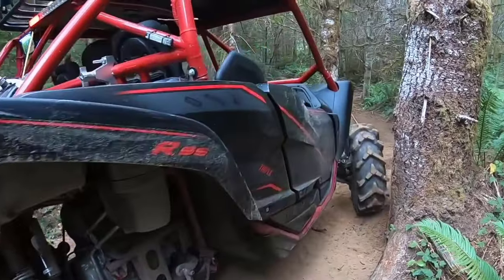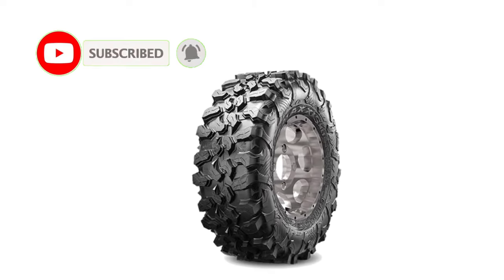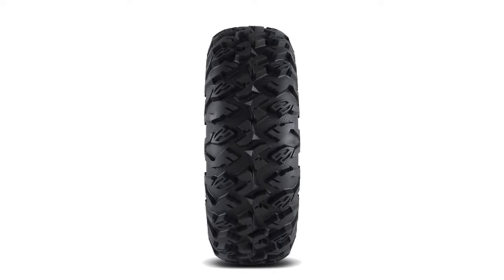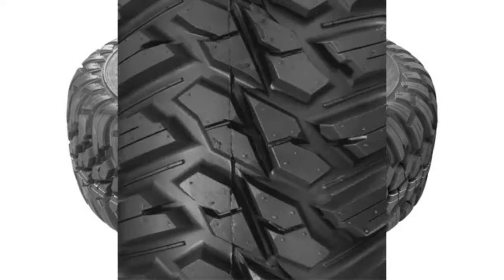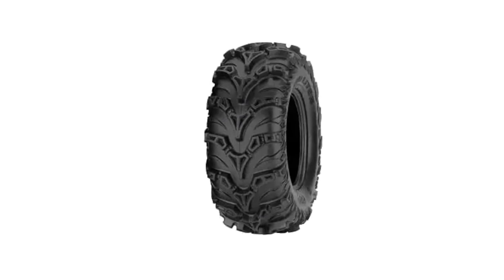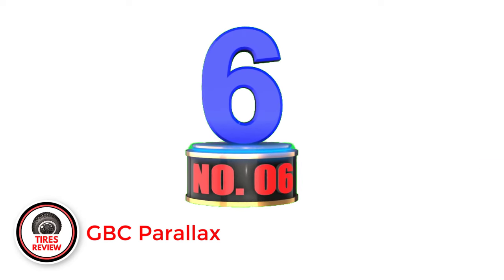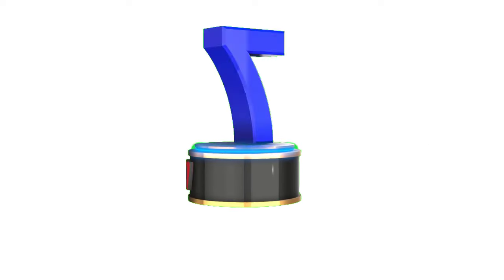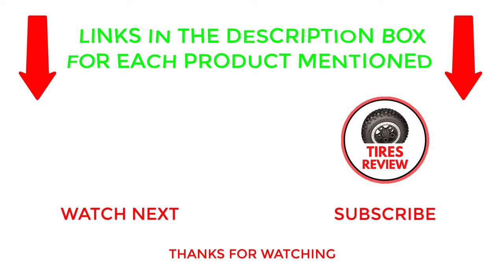Best UTV Tires On The Market - Top 7 Best UTV Tires Review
~ Product Links of The Best UTV Tires ~

1. Maxxis Carnivore
2. EFX MotoClaw Radial
3. GBC Kanati Mongrel
    Best General Off-Road UTV Tires.

4. ITP Mud Lite II
    Best UTV Tires for Mud.

5. Maxxis Bighorn 2.0
    Best Tires for High-Performance UTVs.

6. GBC Parallax
    Best UTV Tires for Desert.

7. Carlisle All Trail
    Best Street UTV Tires.

1. Flowgenix™ Waterless Car Wash Spray
2. Flowgenix™ Instant Car Scratch Remover Repair
3. Evo Dyne Car Air Fresheners Eliminates Odor

0:00 Introduction
1:12 Maxxis Carnivore Review
2:23 EFX MotoClaw Radial Review
3:31 GBC Kanati Mongrel Review
4:57 ITP Mud Lite II Review
6:01 Maxxis Bighorn 2.0 Review
7:24 GBC Parallax Review
8:50 Carlisle All Trail Review

Hey guys in this video we are going to be checking out the best UTV tires. You can buy right now. We made this list based on our personal opinions and hours of research & we have listed them based on the type of features and prices. We have included options for every type of user so whether you are looking for a best budget.

Your Queries-
utv tires
best utv tires
utv tires on the market -
best utv tires on the market
atv tires
sunf atv tires
utv
tusk terrabite tires review
best utv
best utv tires 2023
tusk terrabite tires
tires review best utv tires on the market
utv tires review
maxxis carnivore tire review
best sxs tires
best utv for the money
utv trail riding
best atv tires
gbc parallax
itp blackwater evolution
kenda klever xt utv tire
utv tire shootout
best utv 2023
krx 1000 kawasaki
mickey thompson baja boss a/t tires
obor lynx tires
ranger beads
speed utv
system 3 xc 450
tusk megabite tire review
tusk megabite tires
utv review
atv trail riding
best winter riding gloves
bfgoodrich km3
can am defender limited
chocotaco
grim rzr
honda pioneer 1000-5
honda talon
itp blackwater evolution review
kawasaki ridge
krx 1000
maxxis bighorn 2.0 review
maxxis carnivore
maxxis roxxzilla tires review
maxxis zilla atv tires
method race wheels
offroad
polaris ranger
polaris ranger xp 1000
rustler 4x4 vxl
rzr trail s 1000
sedona coyote tires
sedona rockabilly tire reviews
side by side
sxs
sxs trails
sxsblog garage
utv accessories
utv action
utv mudding
utv off road
utv racing
utvs